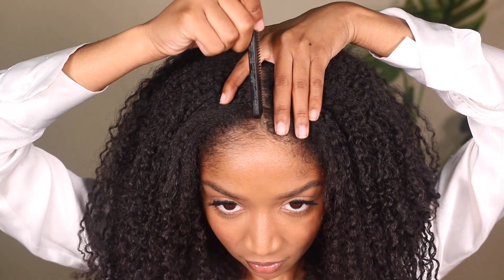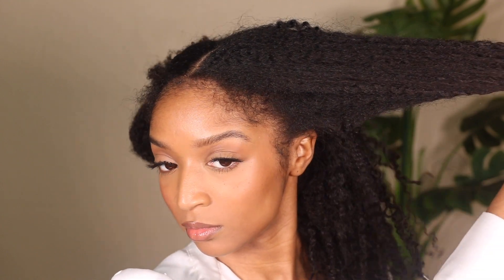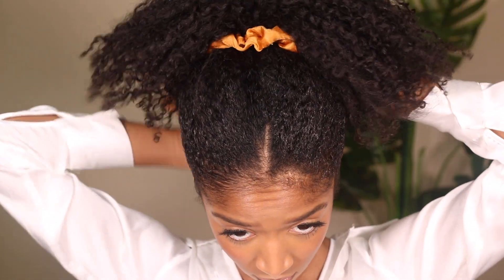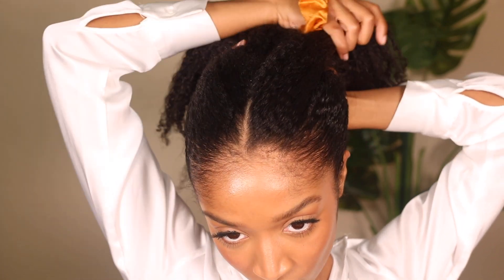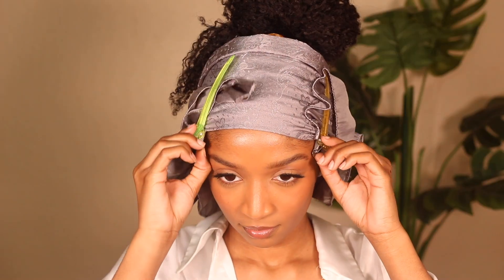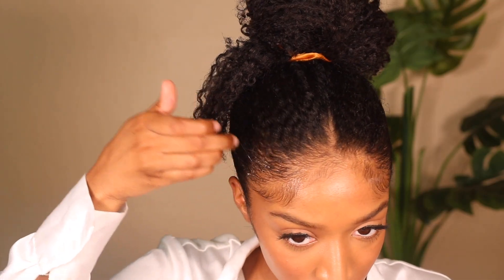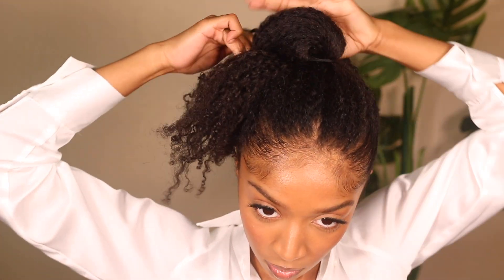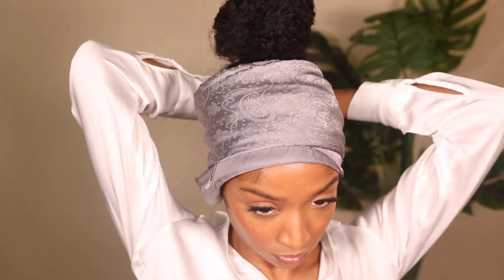Model "Off Duty" Bun Tutorial on Natural, Curly Hair *Trendy* | Triniti Alysse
Hi loves. I've been loving updo's lately and wanted to share how I do my high Kendall Jenner/Bella Hadid inspired bun.

Instagram ↠ @trinitialysse & @trinitialyssechannel
Twitter ↠ @TrinitiAlysse

My videos are HD quality, be sure to watch them in 1080p!